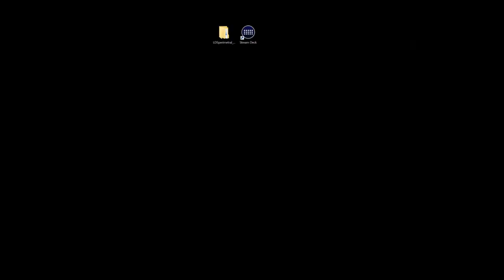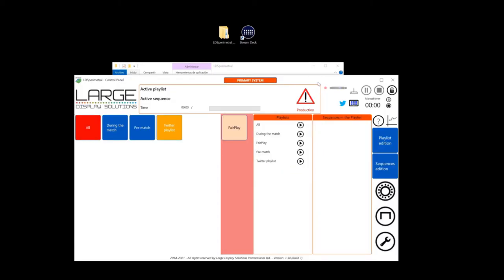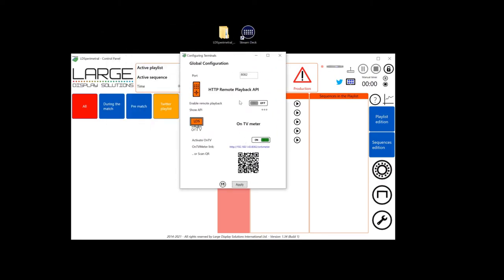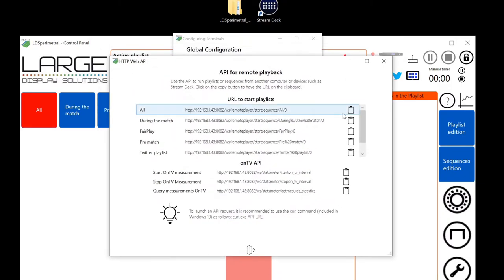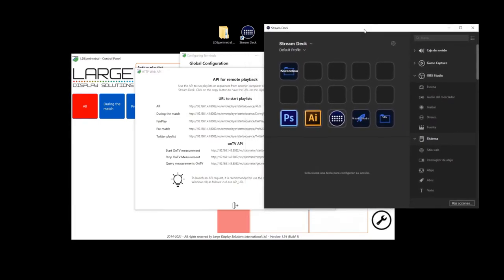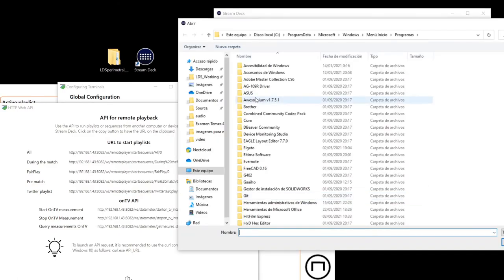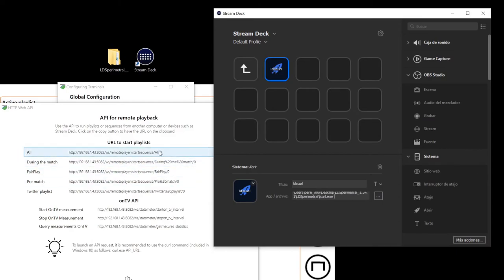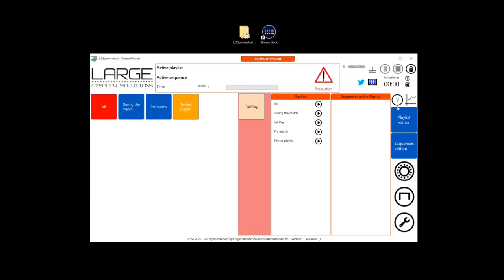LDSperimetral - How to configure Stream Deck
Learn how to configure Stream Deck to work with LDSperimetral, using the HTTP API, from any computer in the network.